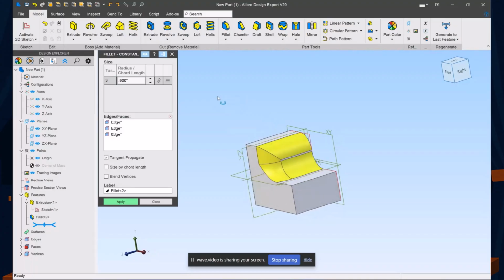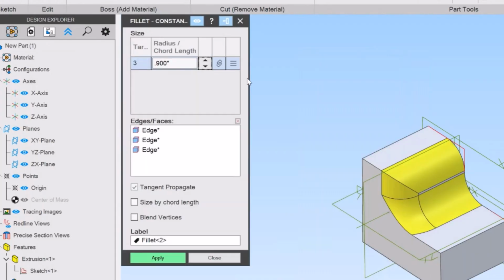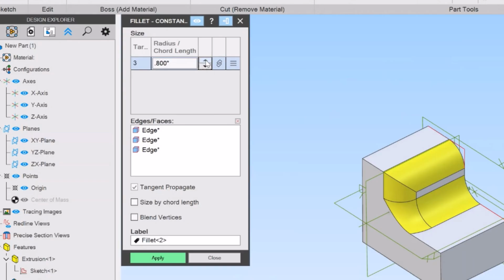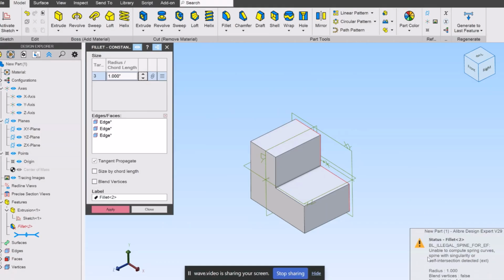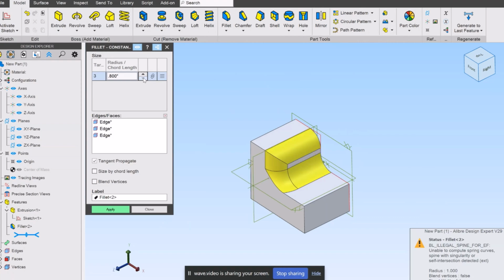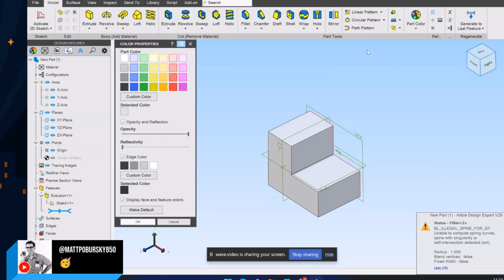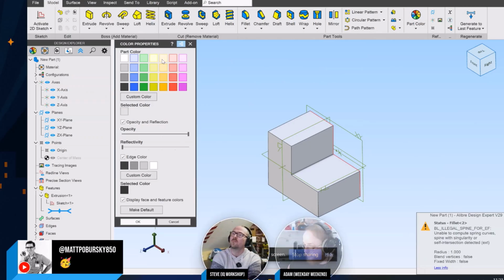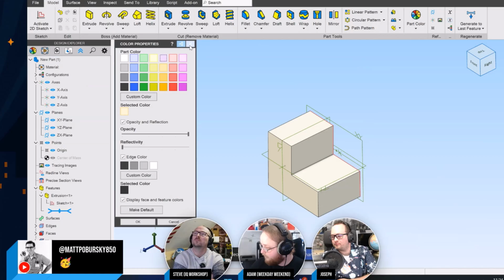Version 29 UI Preview - Alibre Live Highlights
Watch the full live stream!